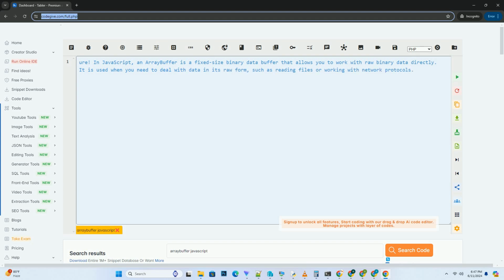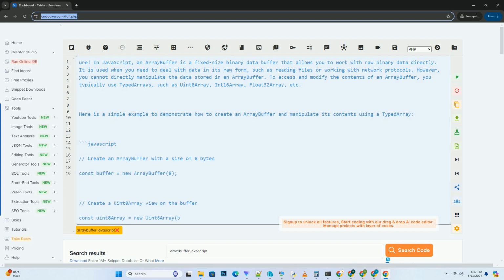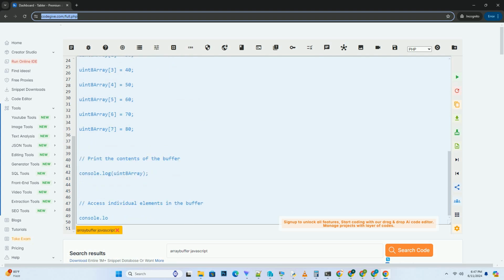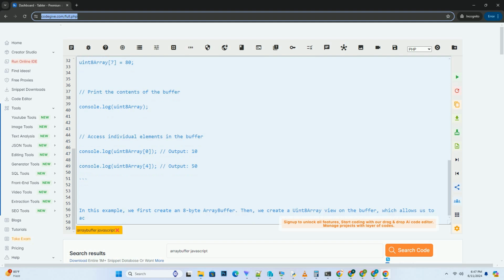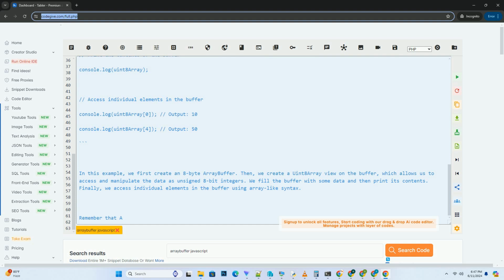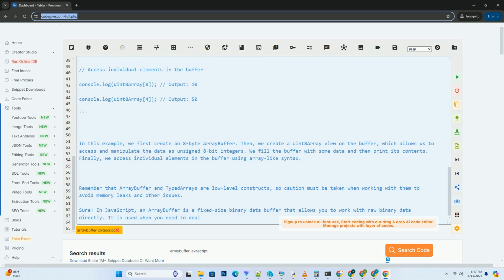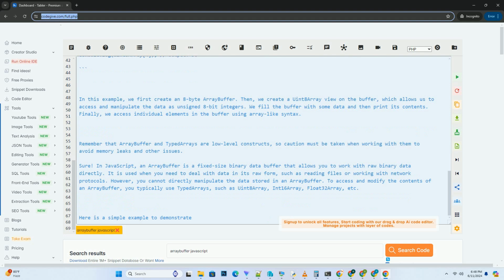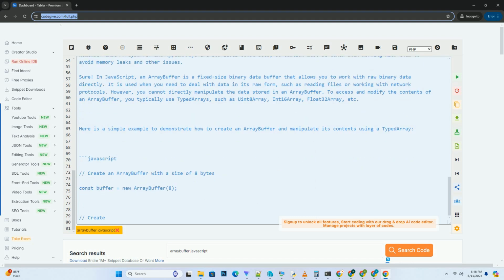arraybuffer javascript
sure! in javascript, an arraybuffer is a fixed-size binary data buffer that allows you to work with raw binary data directly. it is used when you need to deal with data in its raw form, such as reading files or working with network protocols. however, you cannot directly manipulate the data stored in an arraybuffer. to access and modify the contents of an arraybuffer, you typically use typedarrays, such as uint8array, int16array, float32array, etc.

here is a simple example to demonstrate how to create an arraybuffer and manipulate its contents using a typedarray:

in this example, we first create an 8-byte arraybuffer. then, we create a uint8array view on the buffer, which allows us to access and manipulate the data as unsigned 8-bit integers. we fill the buffer with some data and then print its contents. finally, we access individual elements in the buffer using array-like syntax.

remember that arraybuffer and typedarrays are low-level constructs, so caution must be taken when working with them to avoid memory leaks and other issues.

javascript arraybuffer
javascript arraybuffer to uint8array
javascript arraybuffer to base64
javascript arraybuffer to json
javascript arraybuffer to array